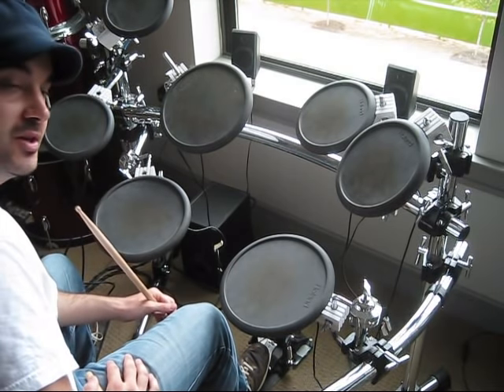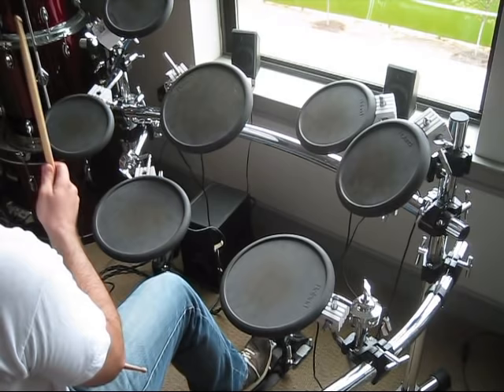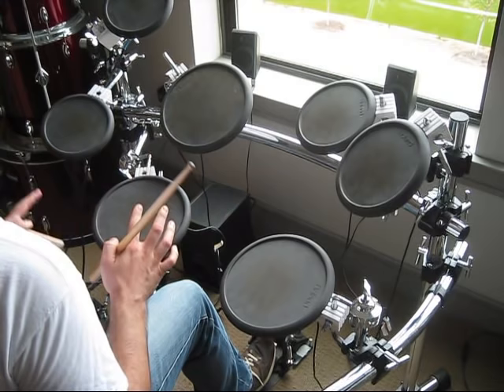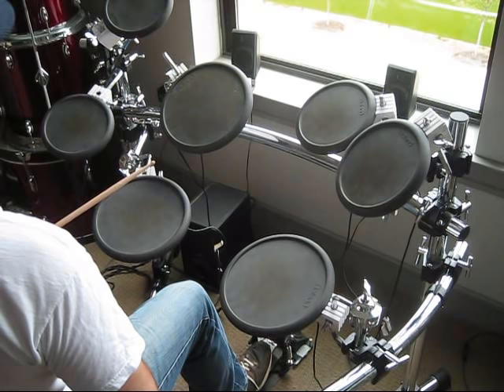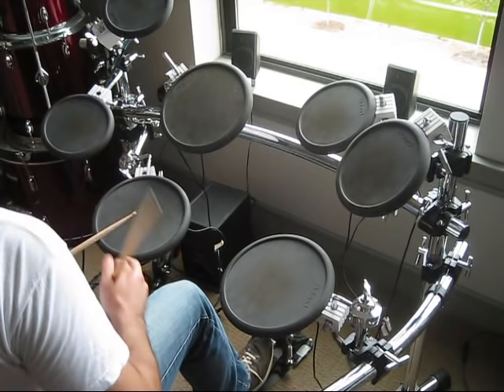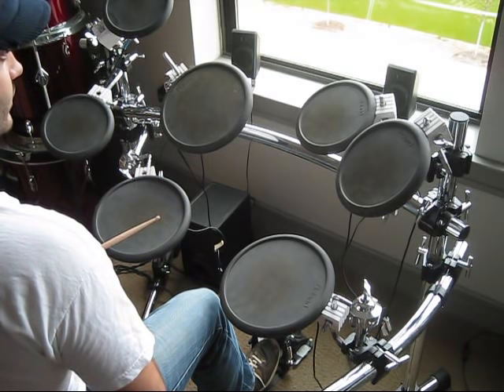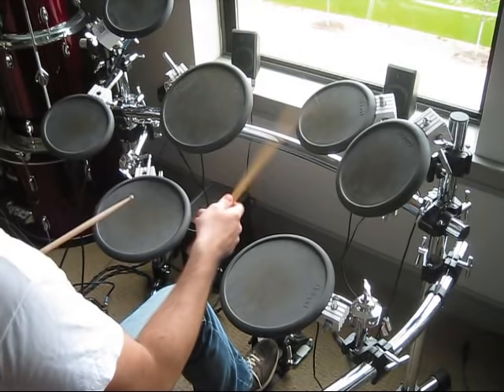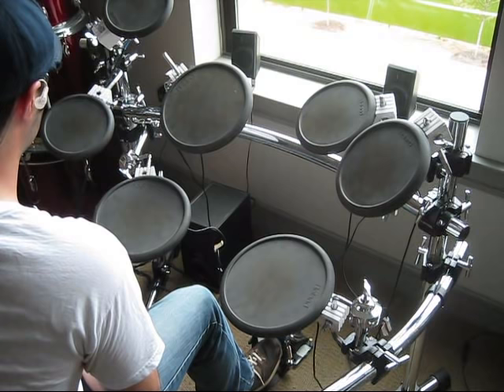Beginner Rock Beat EASY Drum Lesson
- Learn how to build drums!
- Learn how to play the drums!

MY STICKS:

VLOG?
I first started vlogging to create a greater sense of accountability in pursuing a few goals…You want to know the full story, you’ll have to start